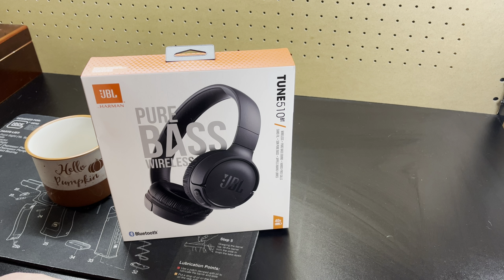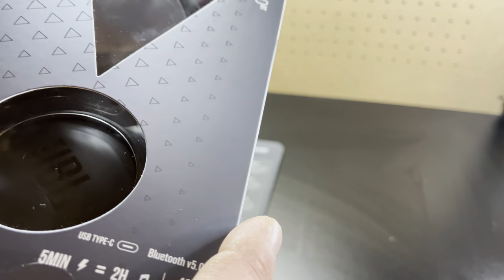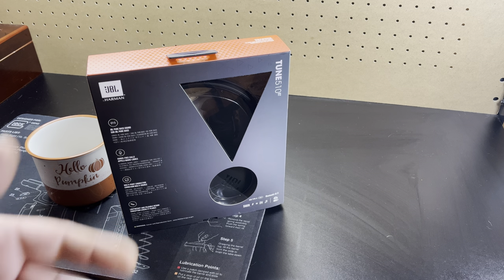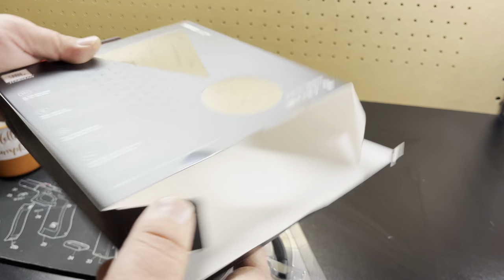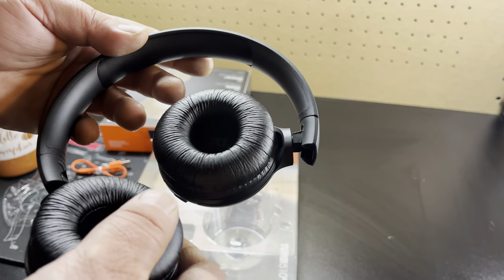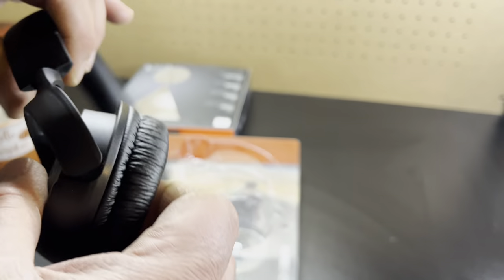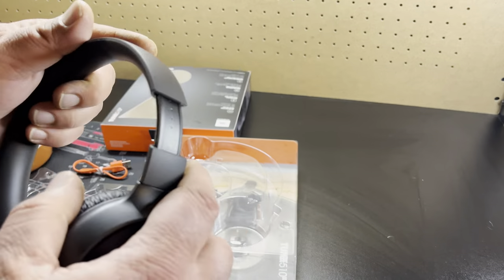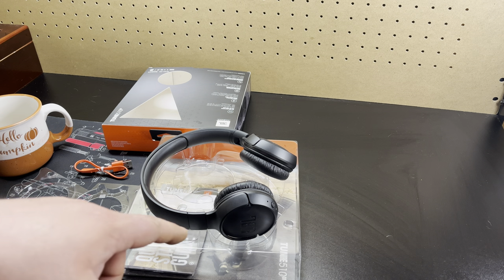Budget Headphones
Just a quick unboxing of the best budget headphones in my opinion